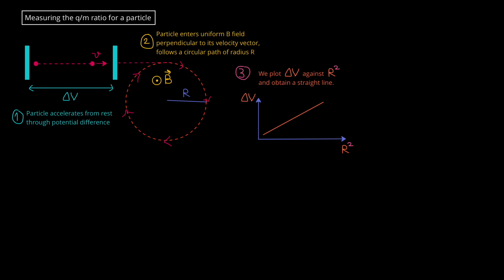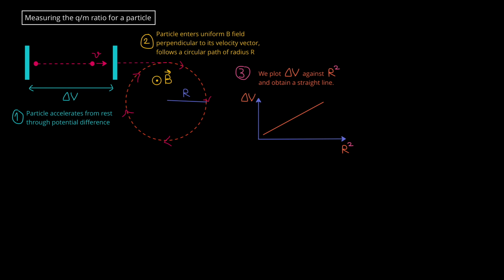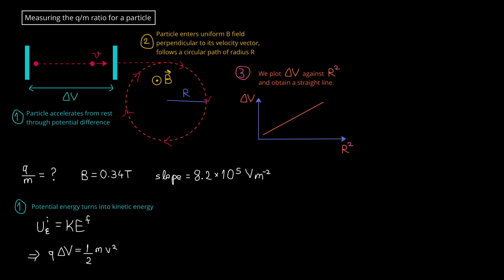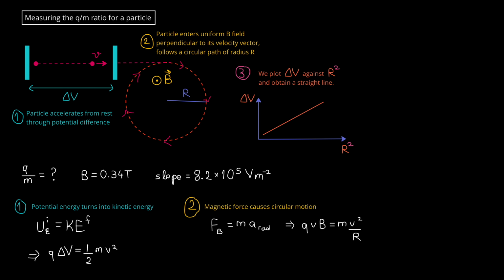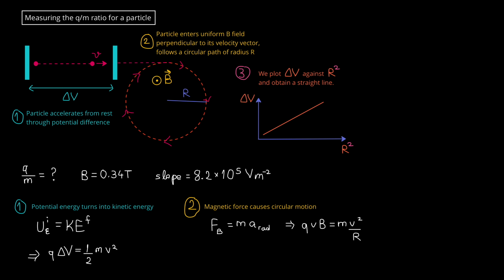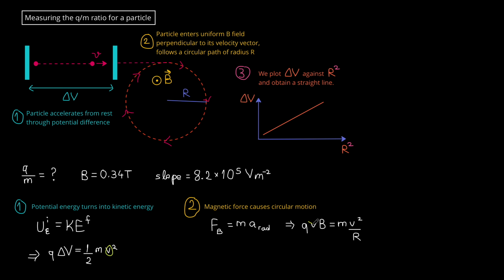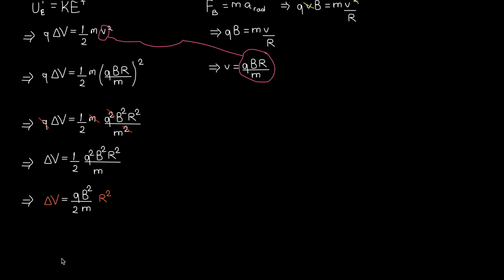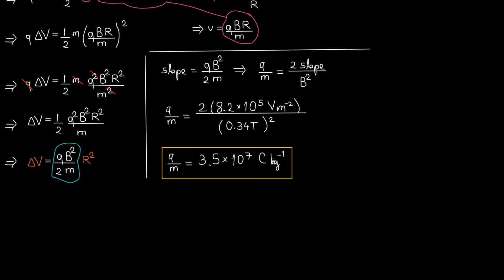Charge to mass ratio of a particle moving in circular path in uniform magnetic field